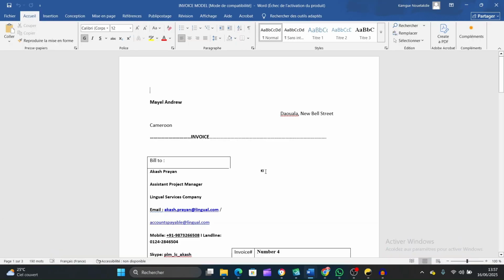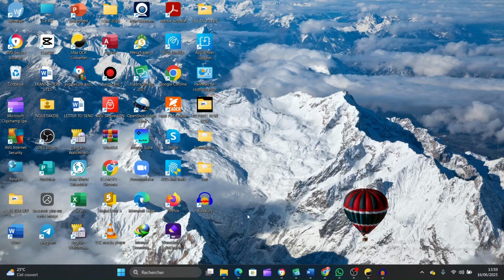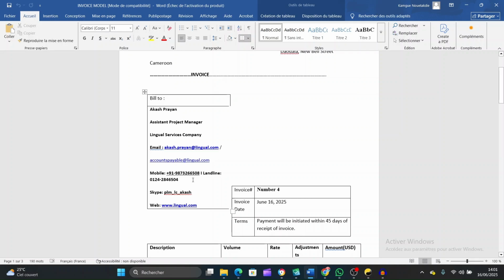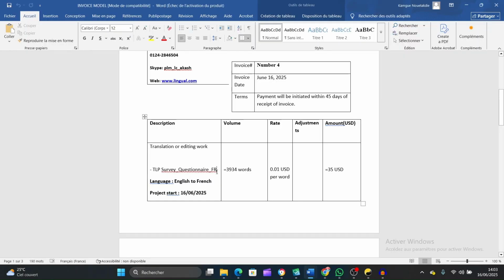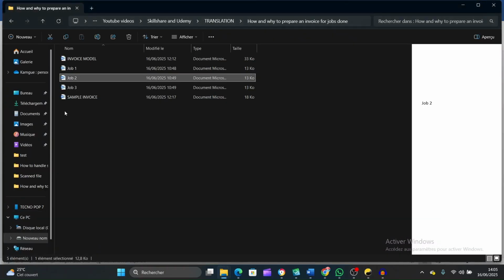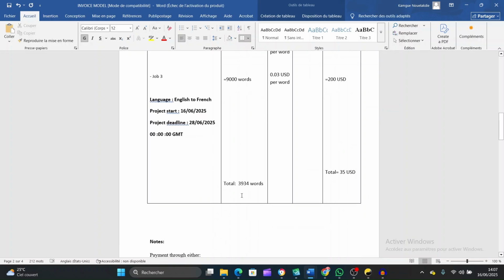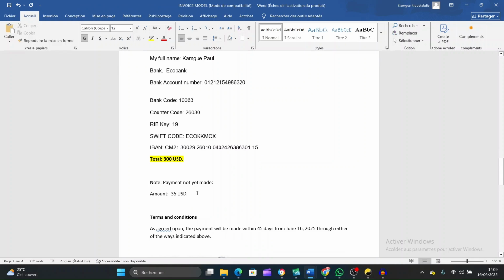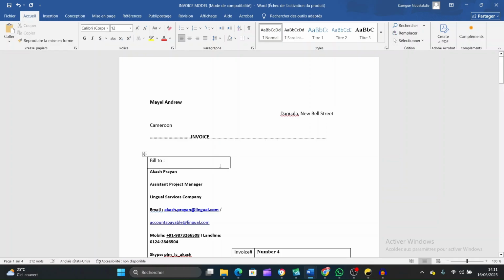How to Create an Invoice as a Freelance Translator - Invoicing Tips for Getting Paid Faster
How to Create an Invoice as a Freelance Translator - Get Paid Professionally & On Time
Are you a freelance translator wondering how to invoice your clients the right way? In this video, I walk you through how to create a professional invoice and explain why invoicing is essential for getting paid on time and building a successful freelance business.
Whether you’re just starting out or looking to improve your workflow, this video will help you understand the must-have elements of an invoice and how to present yourself professionally.
- You’ll learn:
• What an invoice is and why it matters
• Key elements every freelance translation invoice must include
• Common mistakes to avoid when billing clients
• Best practices for following up and getting paid faster
- Invoicing is not just a formality — it’s a crucial part of your business success as a freelance translator!